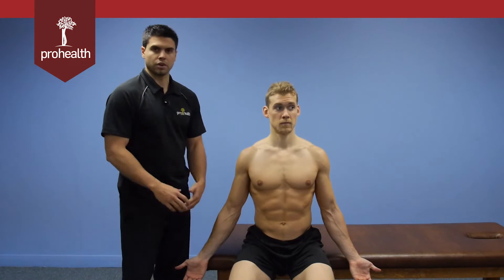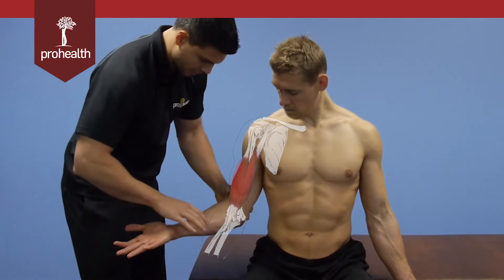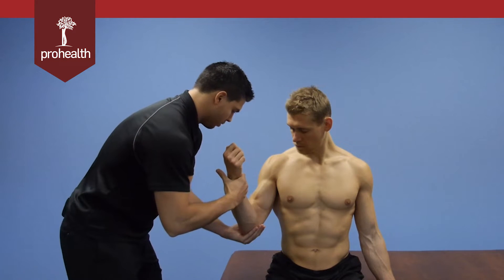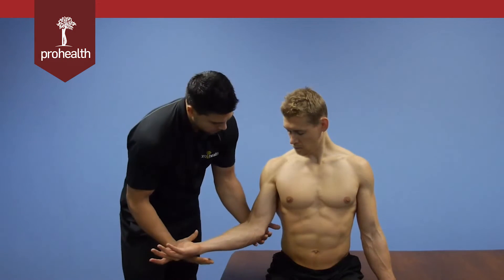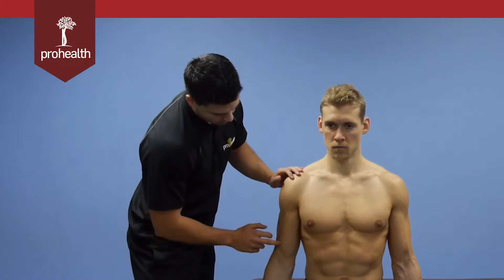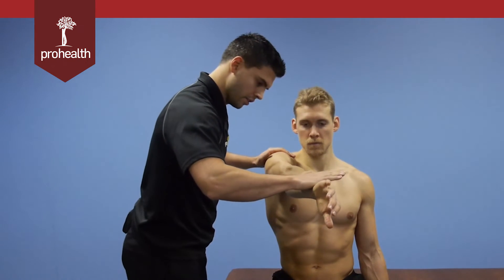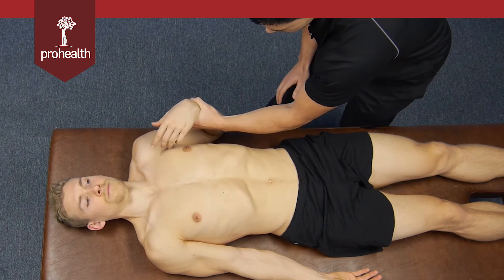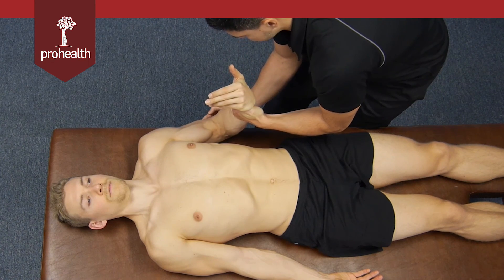Biceps Brachii Muscle Test Palpation Dr. Vizniak - Muscle Manual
Evidence-Informed Muscle Manual -
for more trusted resources, orthopedics, exercise therapy, patient forms, and video content - Dr. Nikita Vizniak